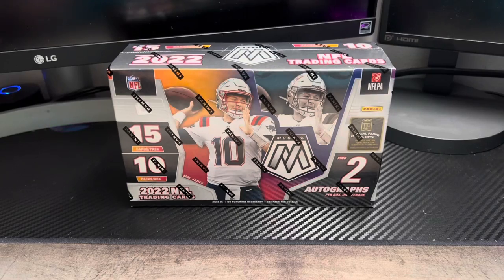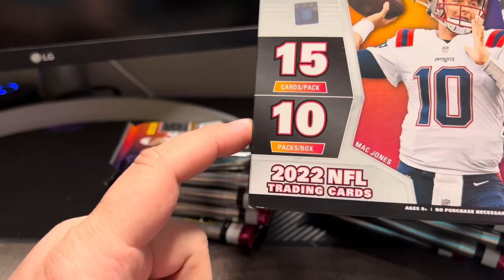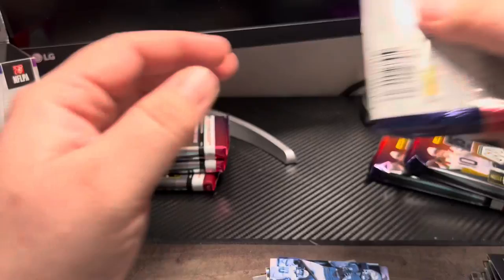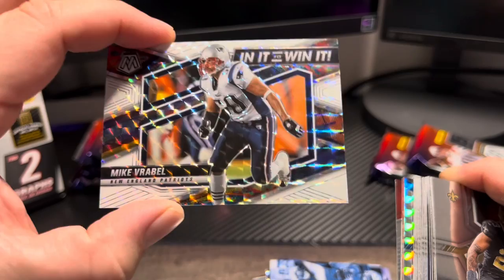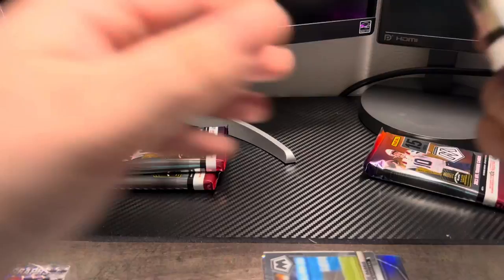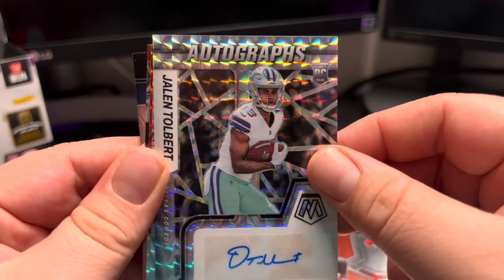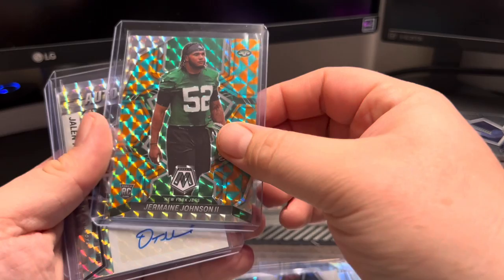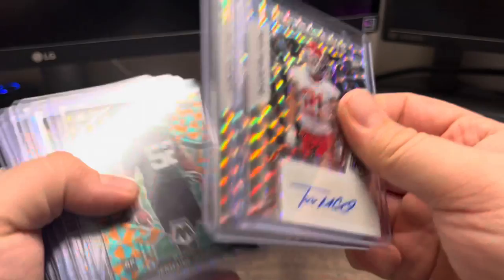New!!!! 2022 Mosaic Hobby!!! First unboxing and did we get Skunked?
Unboxing @panini 2022 Mosaic Hobby. One of my favorite products. I have always loved the card quality and mosaic delivers it again. We attempt to hit big today but lets just say it was a little underwhelming.